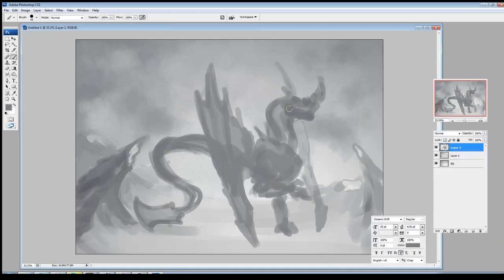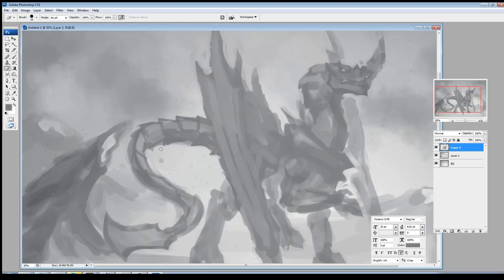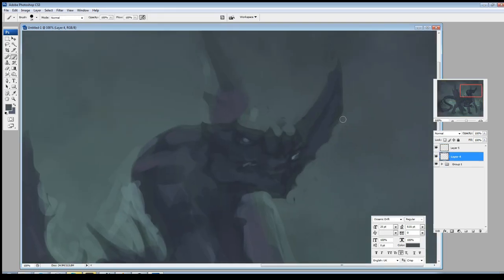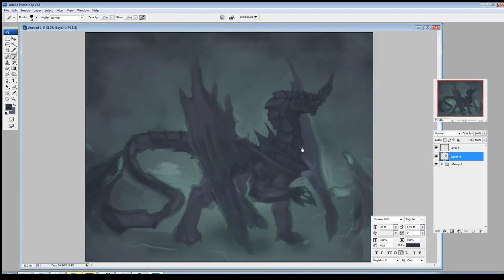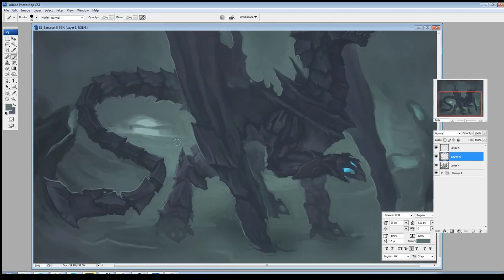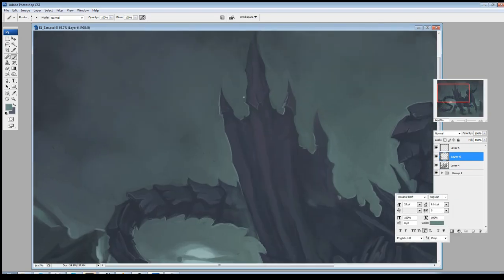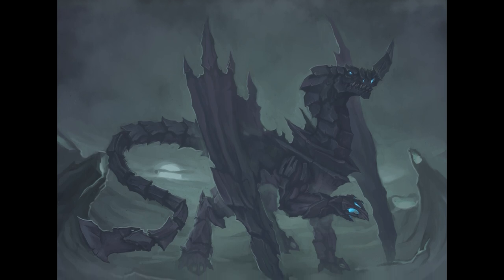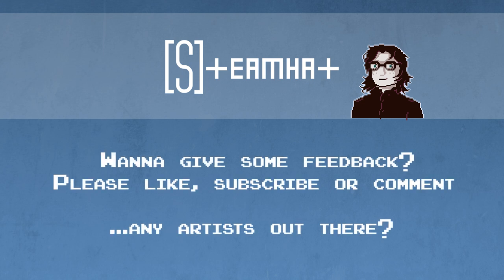"Why do I even Art" - WORDS&WORKS Ep. 1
I am here and here to stay! Making art and talking about making art.
Hope you enjoy and want to see a bit more. I just want more people to force myself to make art weekly.

Special thanks to Baumi for all the help.